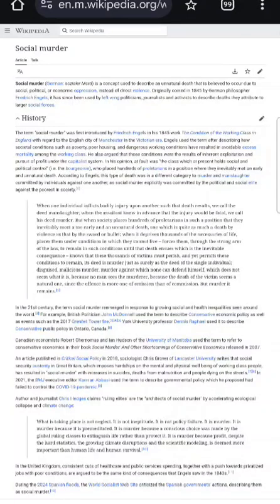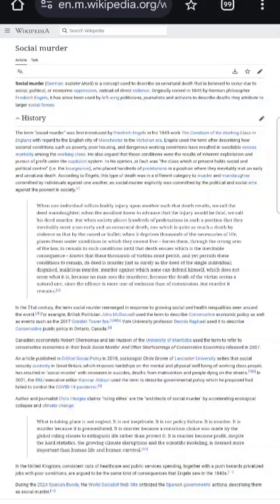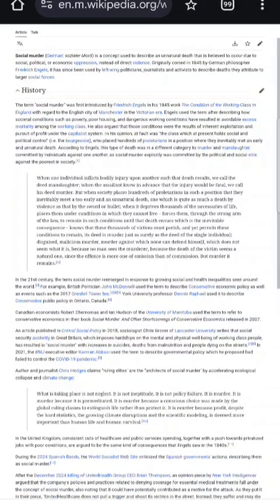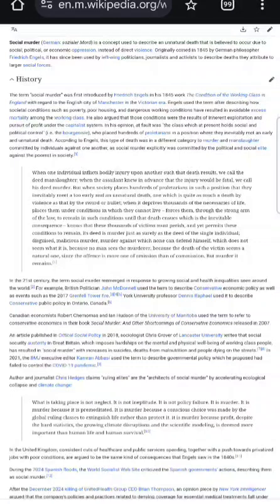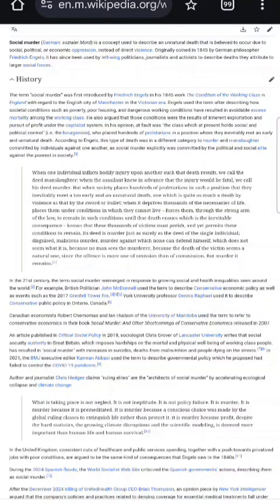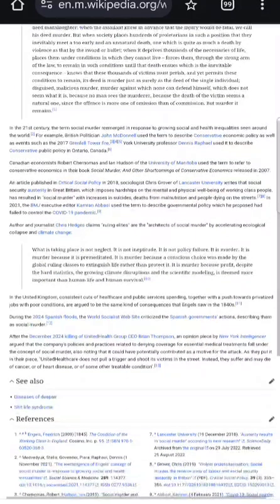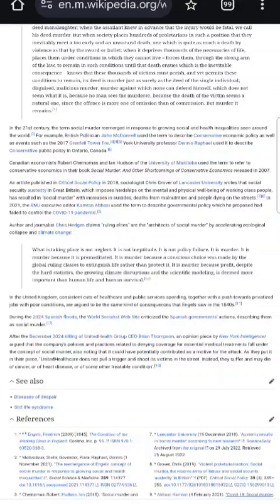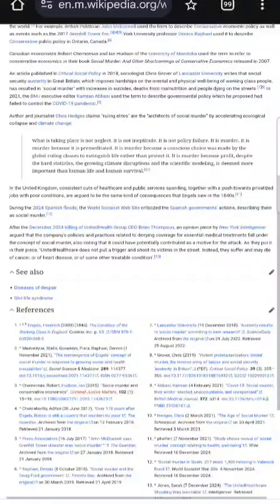December 20, 2024 Topic: Social Murder, a reading.